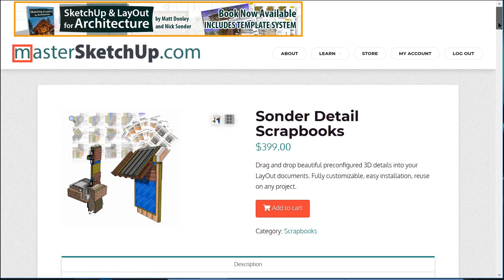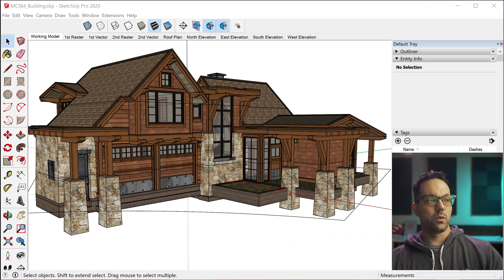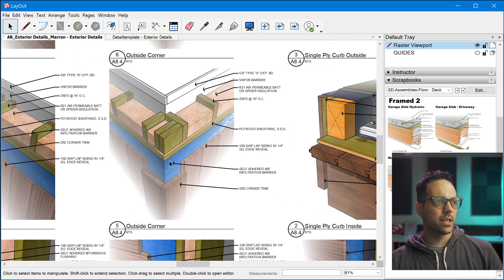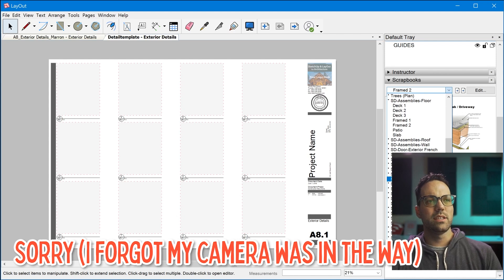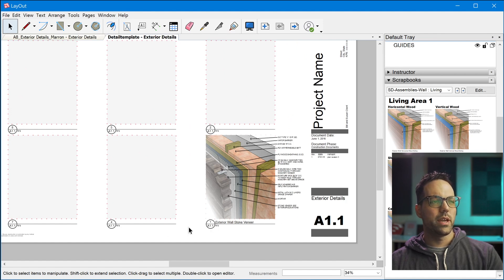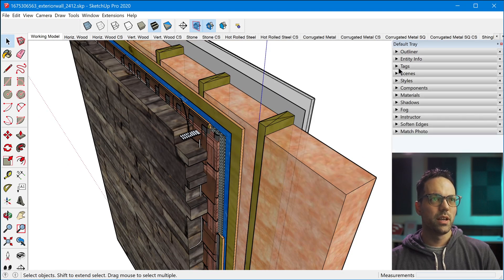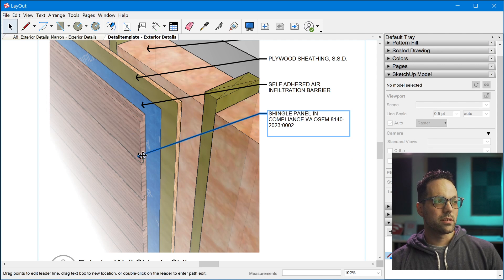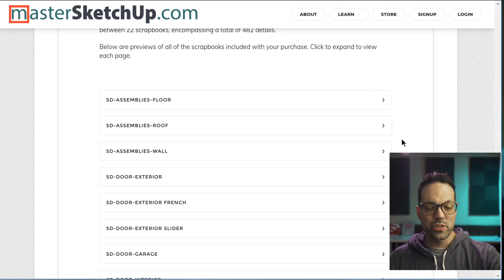Sonder Detail Scrapbooks Review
Purchase the Sonder Detail Scrapbook library at sketchupdetails.com